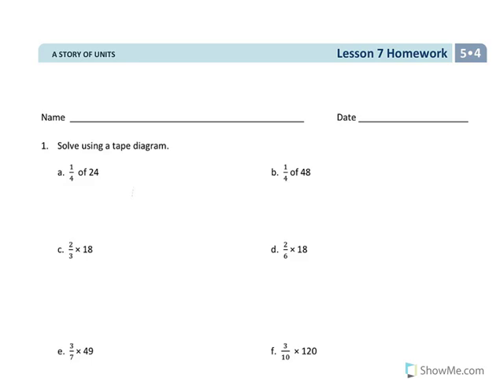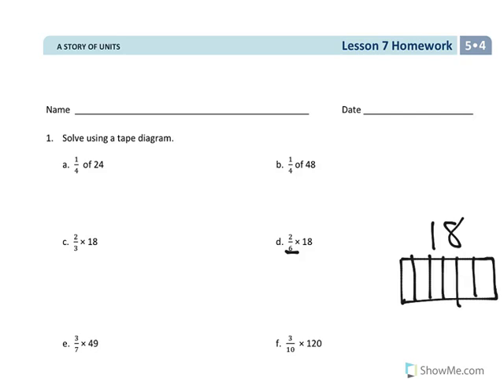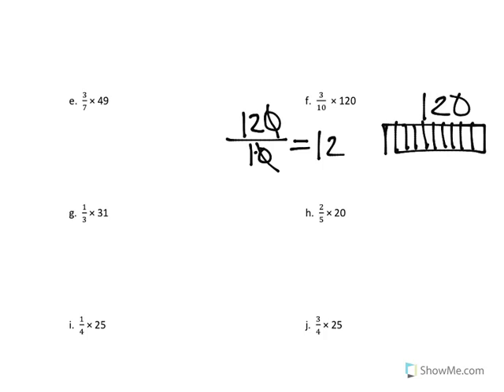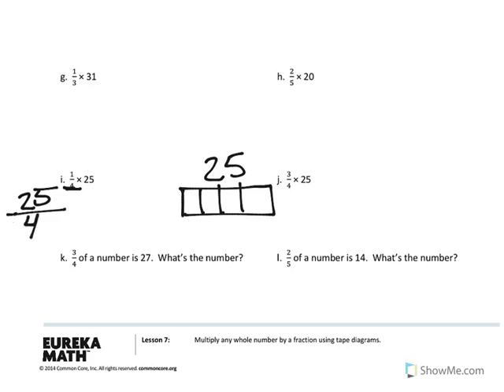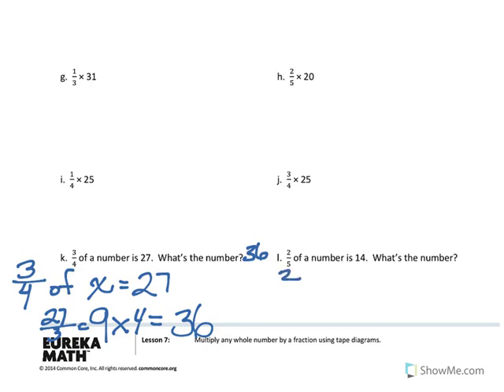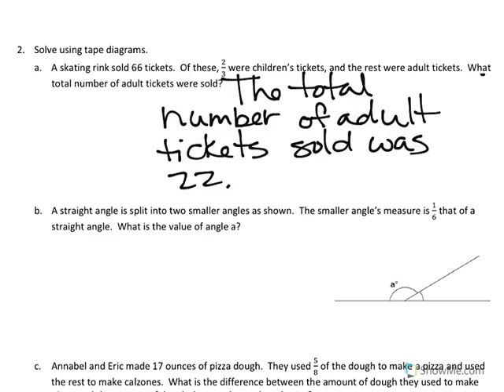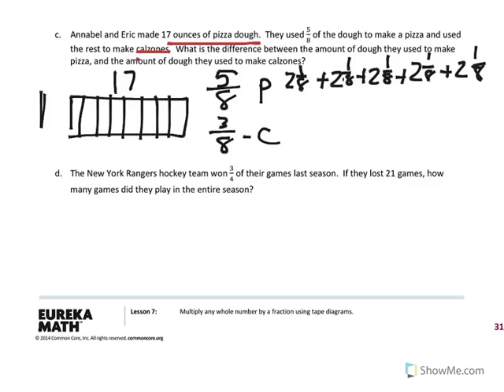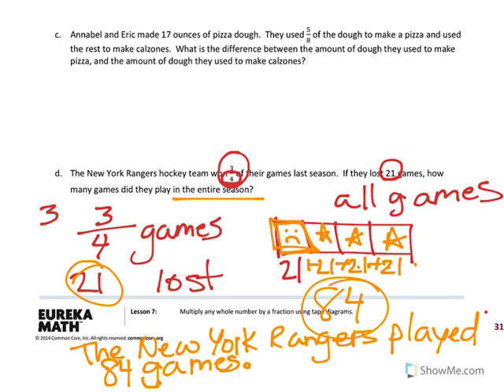Module 4 Lesson 7 Homework Eureka Math